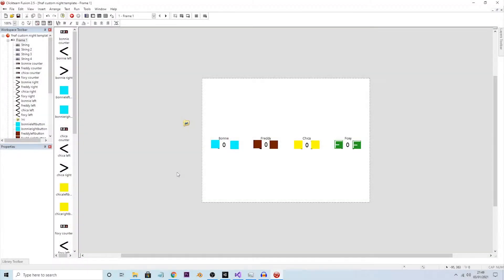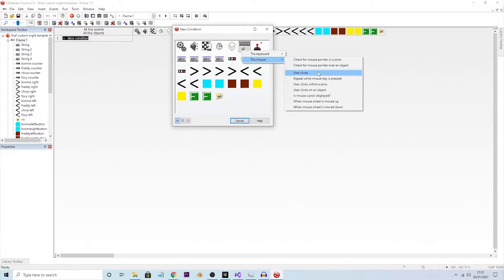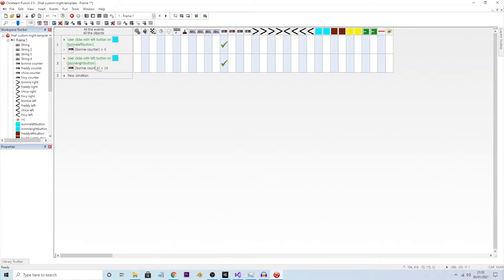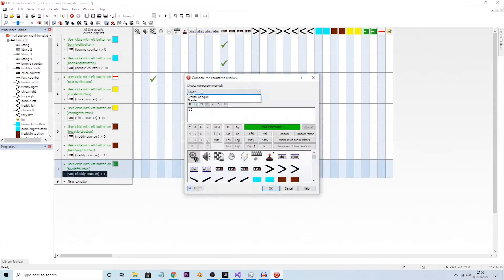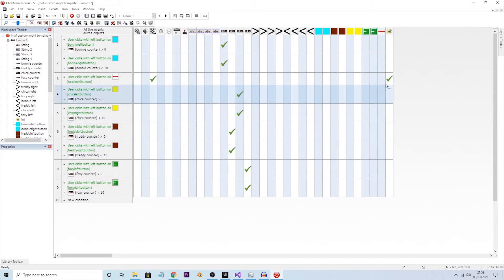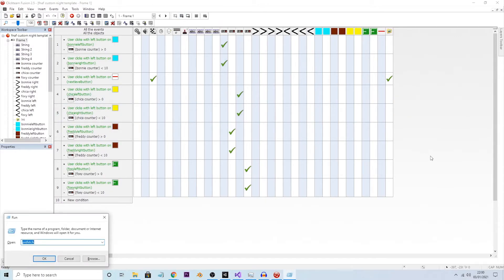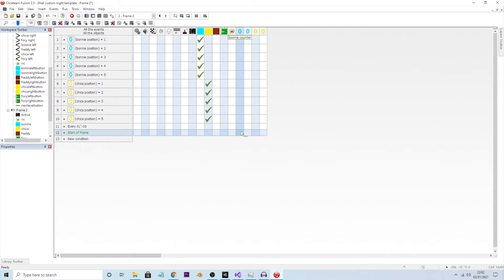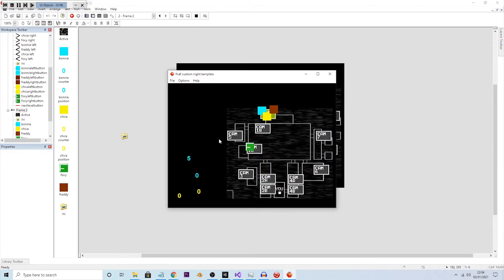How To Make Five Nights at Freddy's Custom Night in Clickteam Fusion 2.5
HERE IT IS, OK???!?1 HERE IS YOUR VIDEO! NO MORE!

JK XD
Here is the video that will HOPEFULLY explain how to do Custom Night in FNAF in Clickteam Fusion 2.5

I won't be doing ANYMORE FNAF videos after this. until I change my mind... which will be NEVER.
I will be moving on to Unity tutorials now.